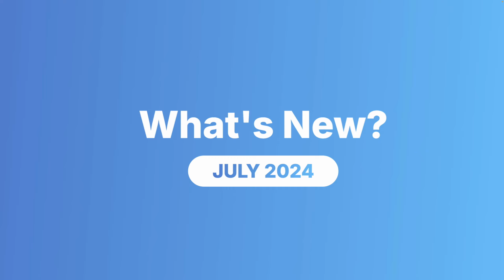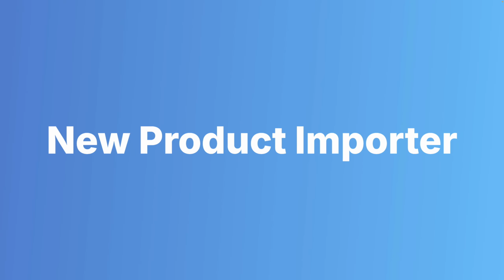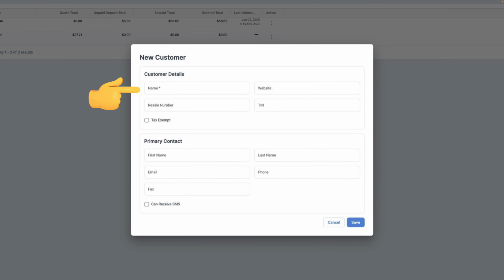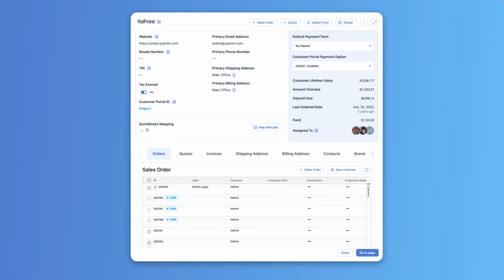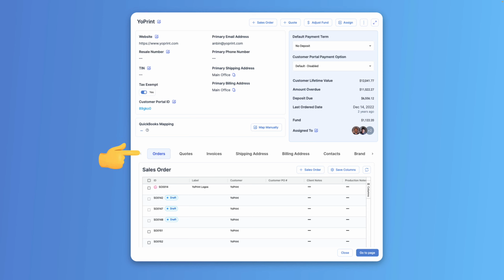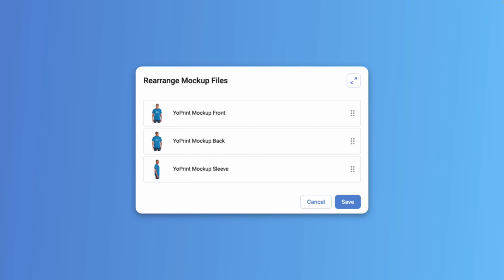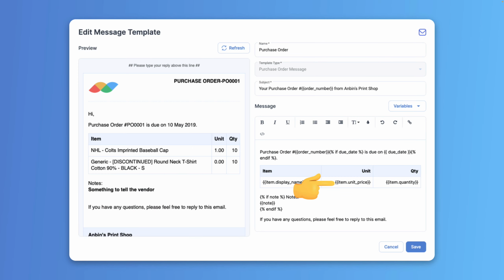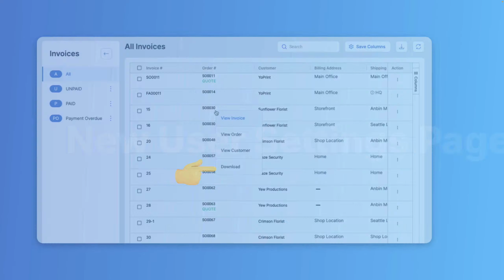What's New in July 2024?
We've been busy behind the scenes, brewing up some major enhancements and minor features to make your experience with YoPrint even better. From a brand-new product importer to nifty new features and bug fixes, we've got a lot to share. Spoiler alert: we're about to make your workflow smoother and your life a whole lot easier.